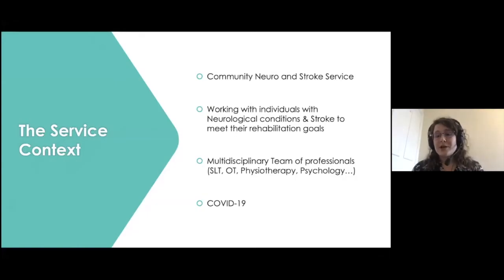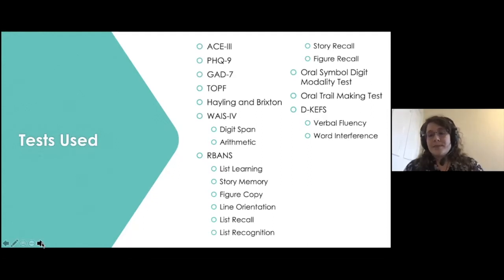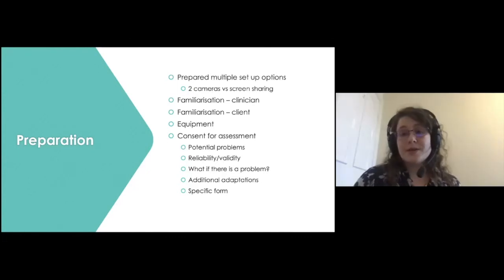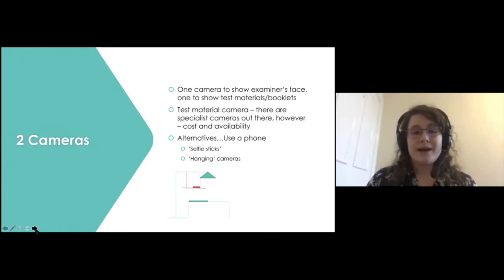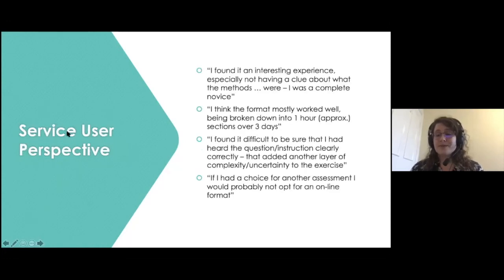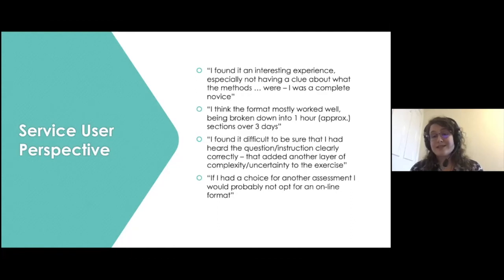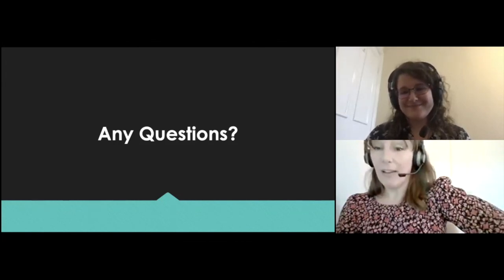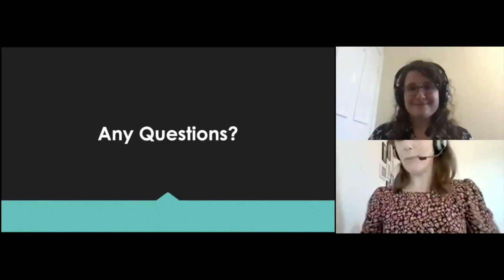Daisy Twigger - Use of Remote Neuropsychological Assessment in a Community Neuro and Stroke Service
Useful links:

The BPS division of Neuropsychology (2020) Guidelines to colleagues on the use of Tele-Neuropsychology

This work was presented to members of the Computers in Therapy Clinical Excellence Network of speech and language therapists. UK.

9th November, 2020